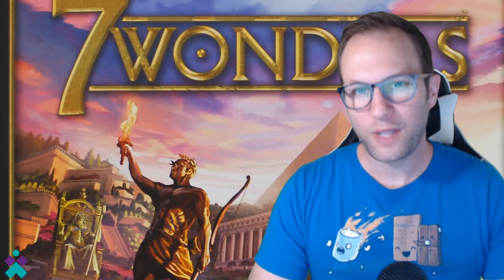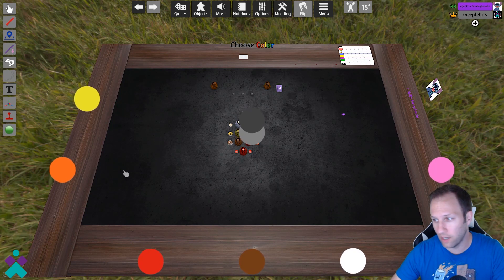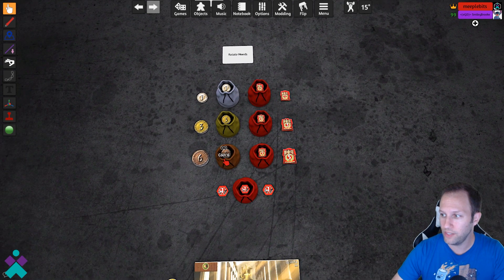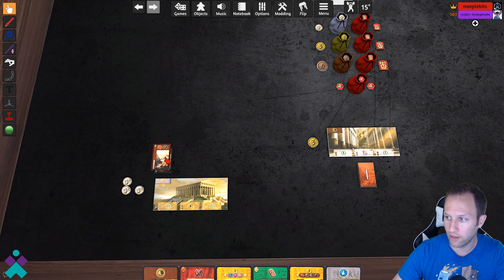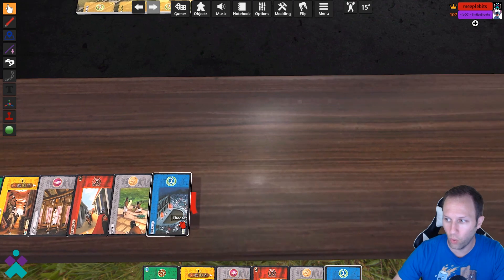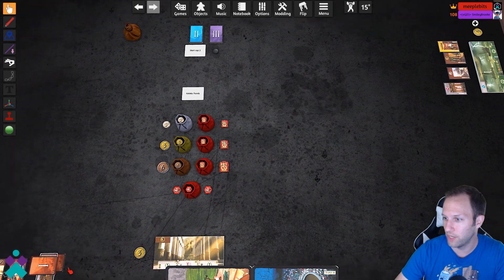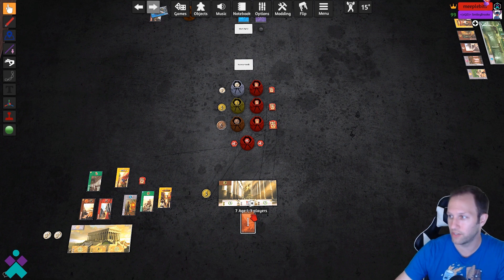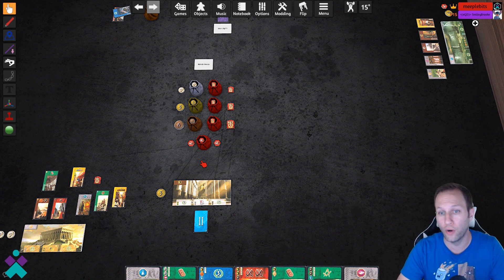7 Wonders | Tabletop Simulator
How to navigate and use 7 Wonders on Tabletop Simulator. This video uses the addon from the Steam Workshop titled "7 Wonders Scripted Fixed" authored by user "marcoocrom".

Please refer to the game rules or the How to Play video for playing the game.